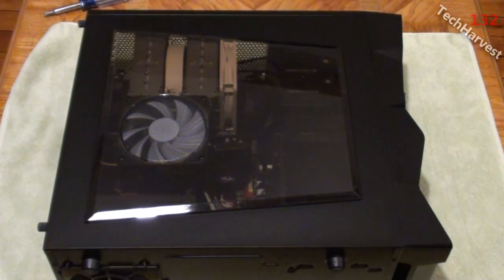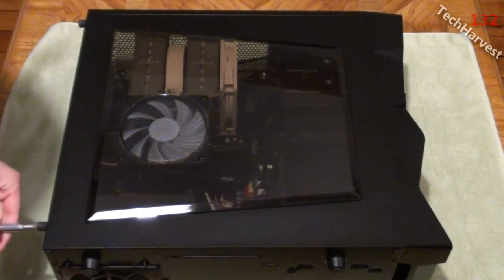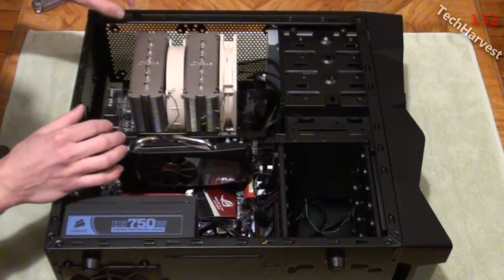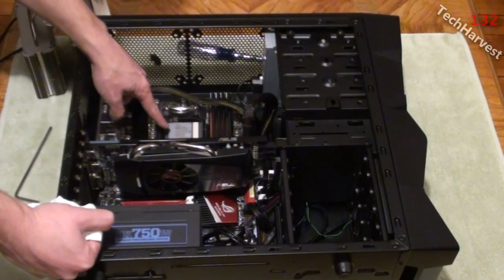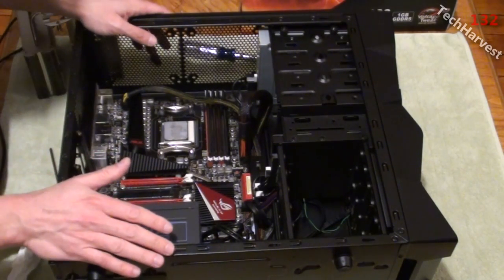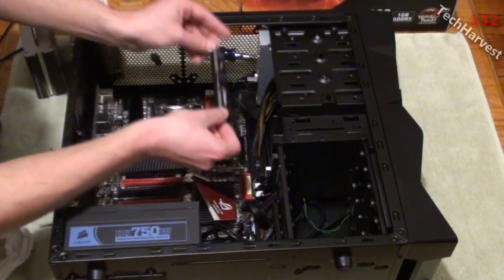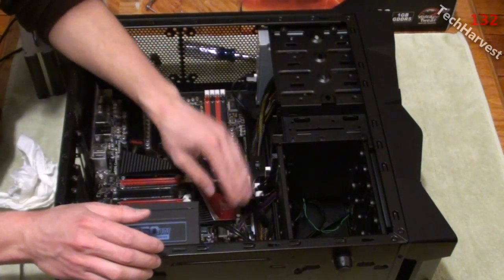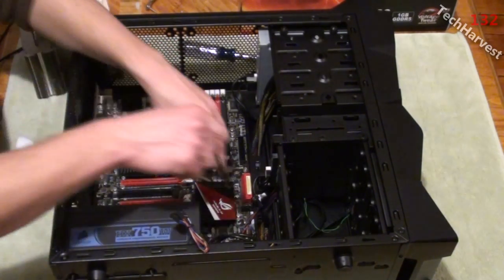Upgrading A PC: Removing The CPU, Motherboard, Graphics Card, RAM, & CPU Cooler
It's time to upgrade my PC Build.  In this video I remove the CPU, Cooler, Motherboard, Graphics Card, & RAM.